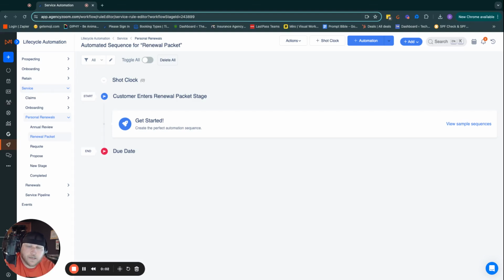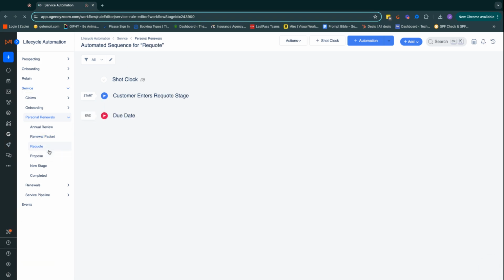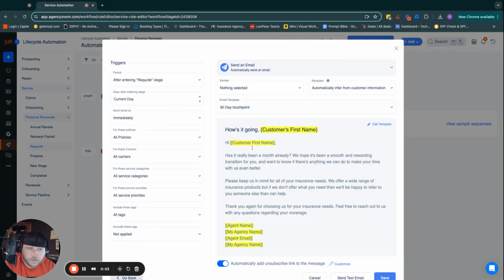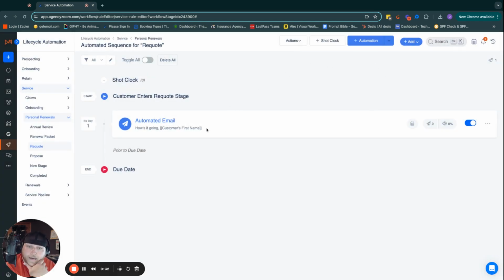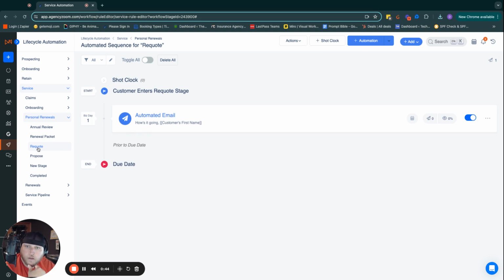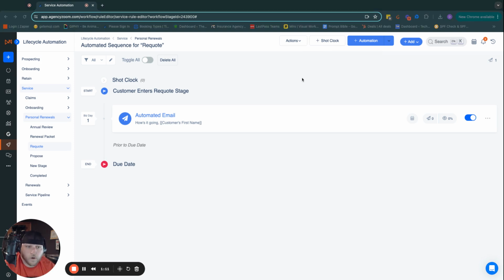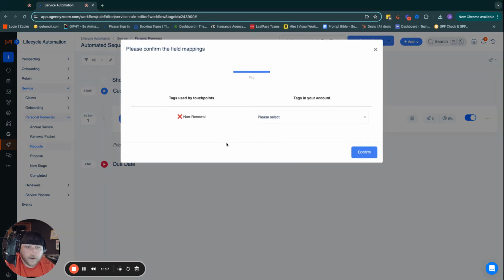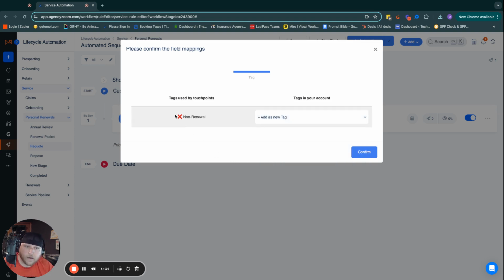How to Import & Export Pipelines in AgencyZoom – Step-by-Step Guide!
Learn how to import and export pipelines in AgencyZoom with this step-by-step guide! Whether you're transferring pipeline stages between accounts or sharing with other agents, this tutorial walks you through the best practices for importing and exporting JSON files while ensuring all tags, service categories, and lead sources align correctly.

🔹 Topics Covered:
✅ How to export pipeline stages from AgencyZoom
✅ Best practices for mapping tags and lead sources
✅ Importing JSON files and troubleshooting mismatches